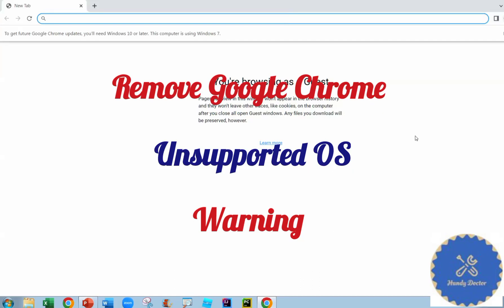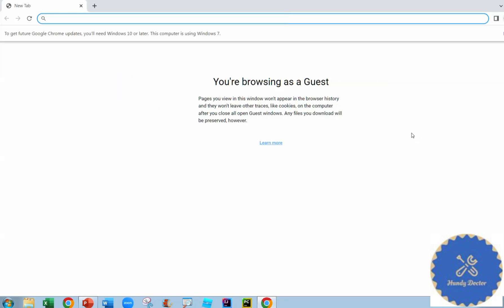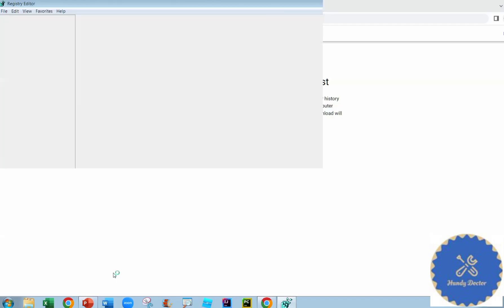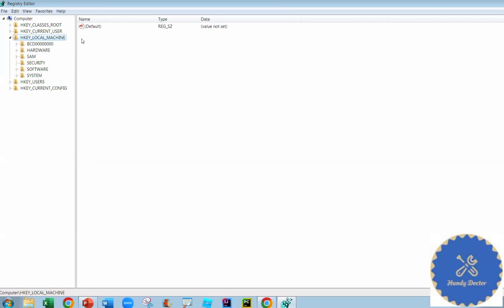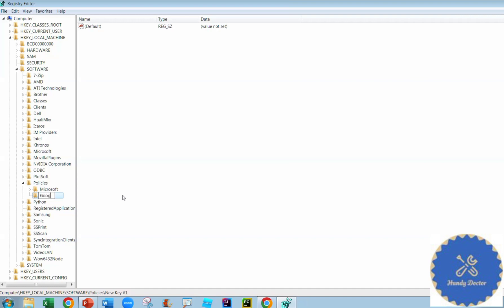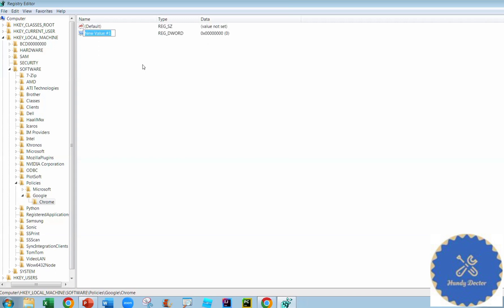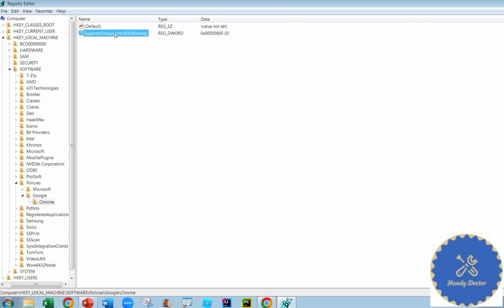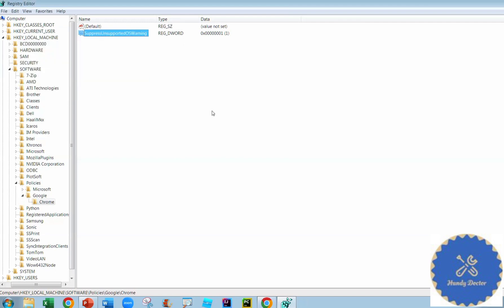Remove Google Chrome unsupported OS Warning: windows 7, windows 8/8.1, win 7 win 8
If you are still using windows 7/8/8.1 with Google Chrome, well, Chrome would like you to upgrade. At least it would display a warning message every time you start Chrome. Quite annoying. But here is how to remove it. Very simple. Just follow my video. Have fun!